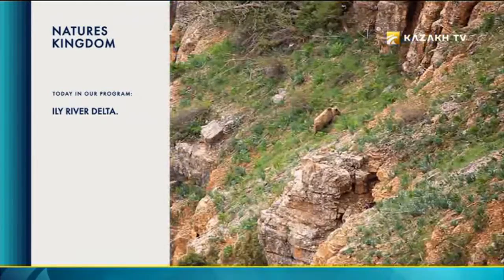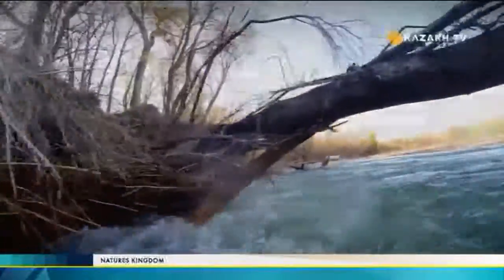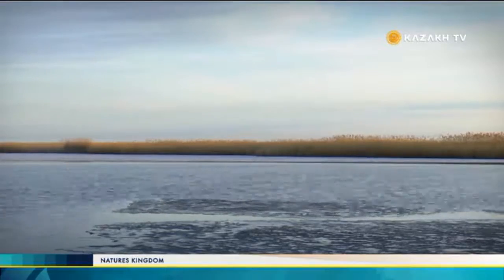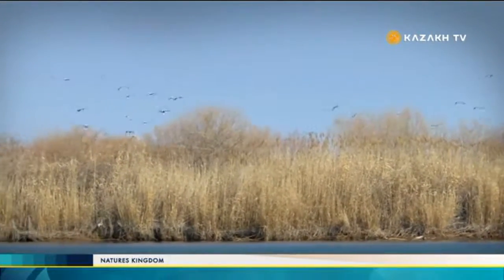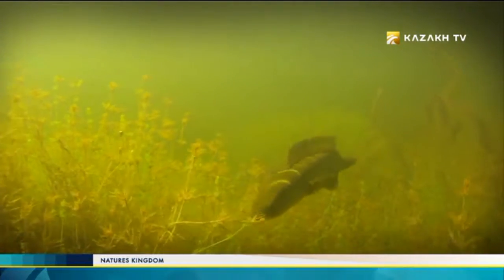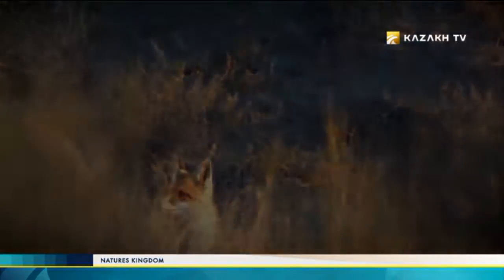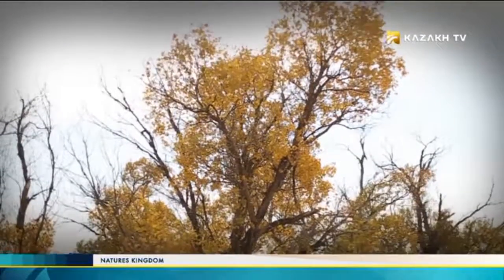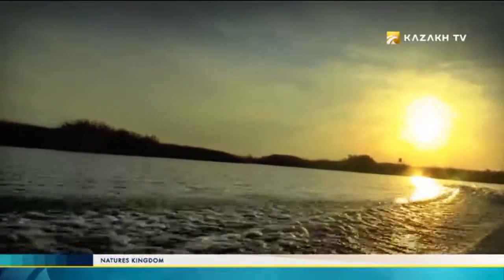"Nature's kingdom" #18 (06.11.2016) - Kazakh TV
In today's program:
Ily River Delta.

The official Youtube channel of Kazakh TV.